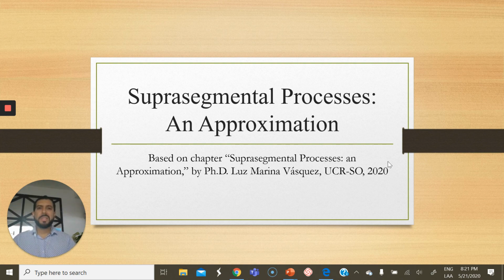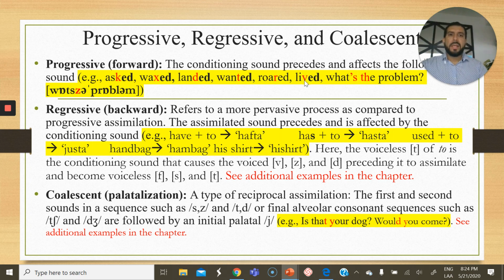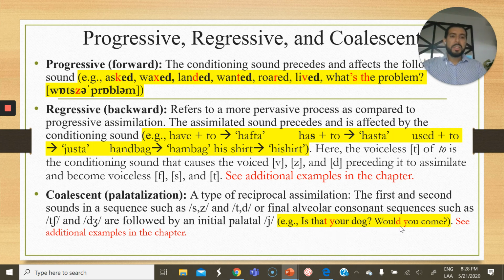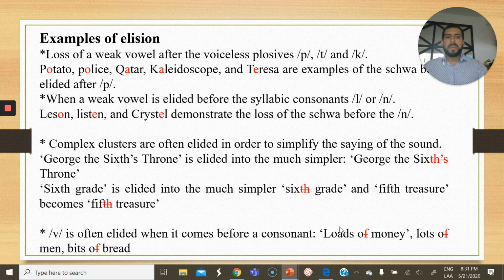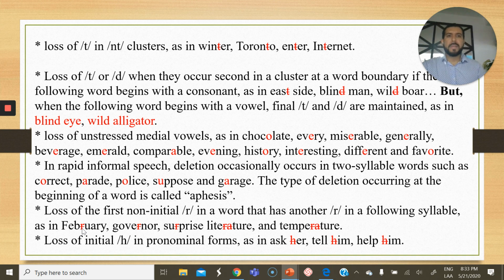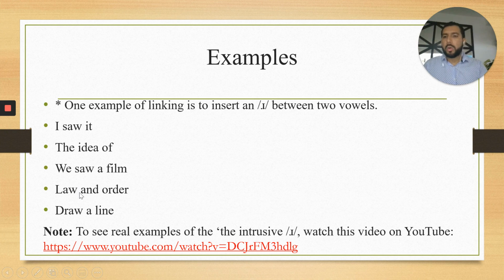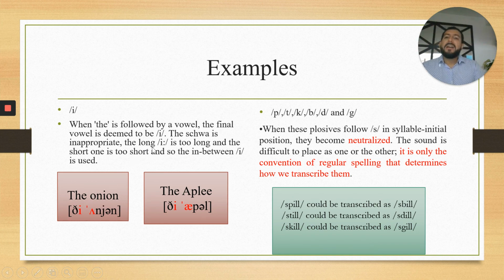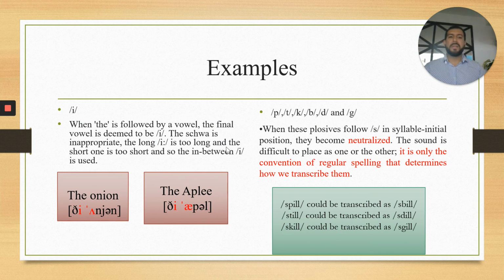Suprasegmental Processes : An Approximation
This video covers four suprasegmental processes in English: Assimilation, Omission, Linking, and Neutralization.

The core material has been developed by Luz Marina Vasquez Carranza; the recording has been made by Henry Sevilla Morales.